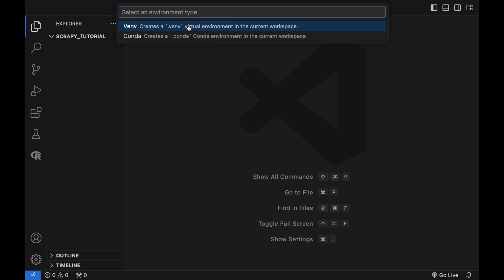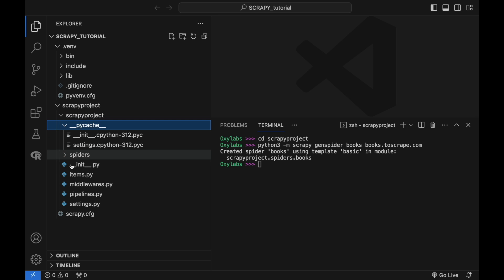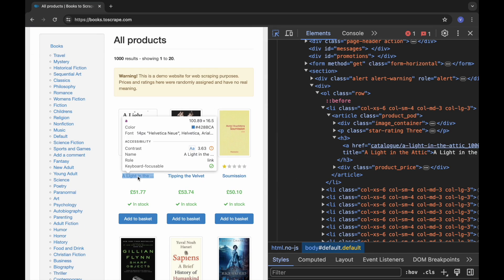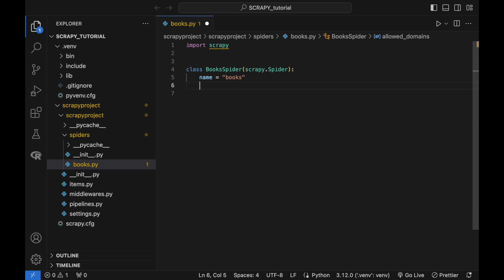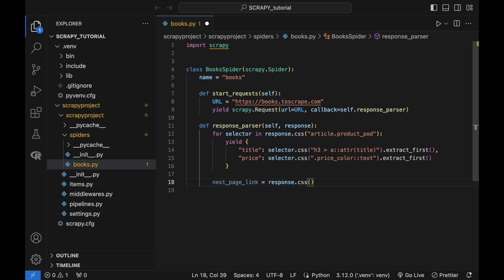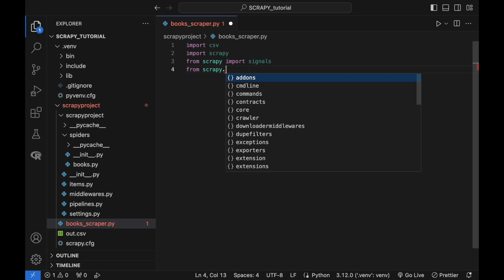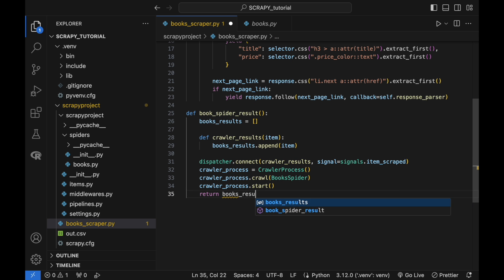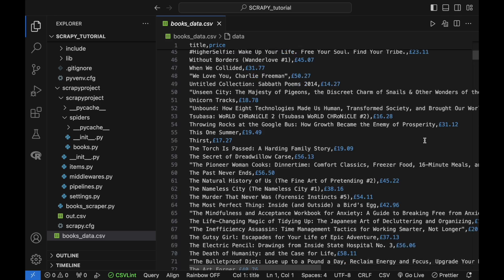Web Scraping with Scrapy: Python Tutorial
We have this topic covered in a blog post, check it out

Are you looking to streamline your web scraping tasks without having to maintain the code? Then this video is for you. In this video, Liza will walk you through the key steps of web scraping with Scrapy,
Links mentioned in the video:

Don’t forget to check out our Discord community for the best web scraping tips and tricks:

Timestamps 👇

0:03 - Intro
0:23 - What is Scrapy?
0:41 - How to use Scrapy?
2:23 - Scrapy Project Structure
3:54 - Customizing Scrapy Spider
4:45 - Scrapy Spider Customization in Action
7:03 - Running a Scrapy project from within the Python script